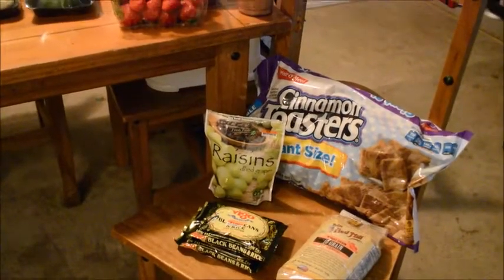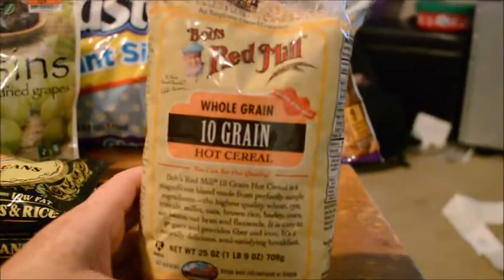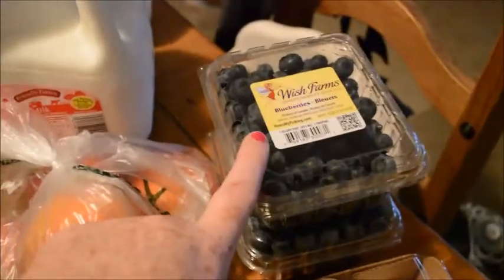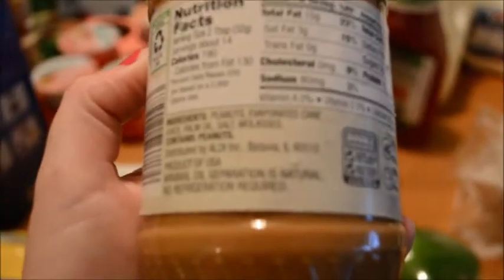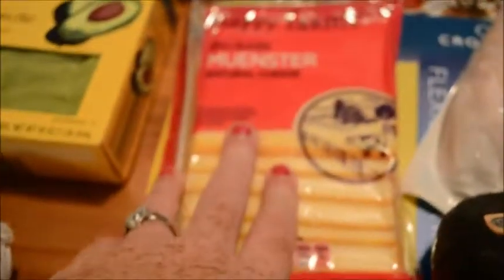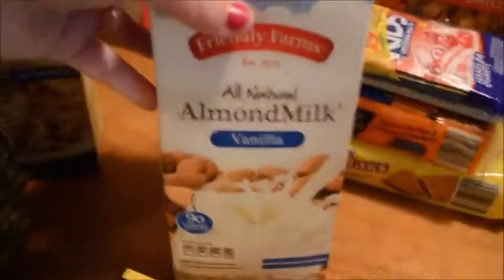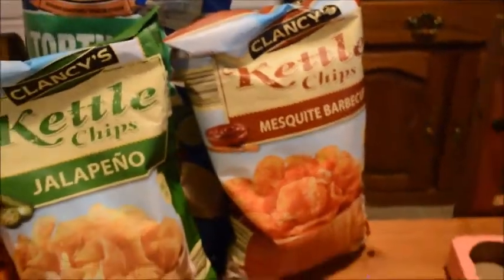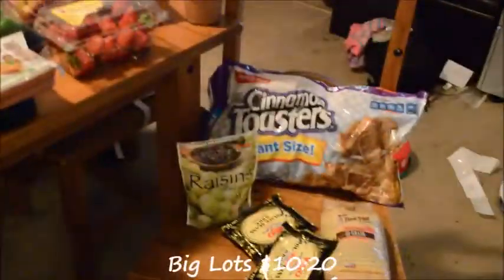Grocery Haul Big Lots, Aldi & Sam's Club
Grocery Haul July 31 - August 14

Big Lots $10.20
Aldi $94.81
Sam's Club $36.95

Total for Our Family of 4 for 2 Weeks $141.96